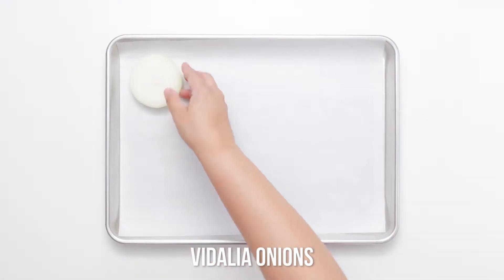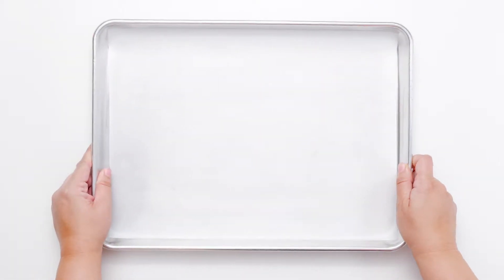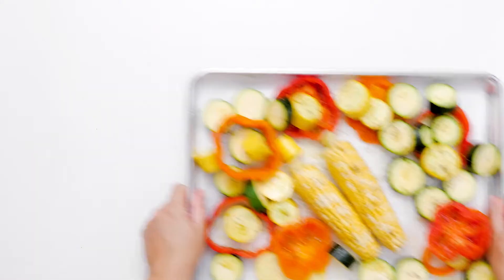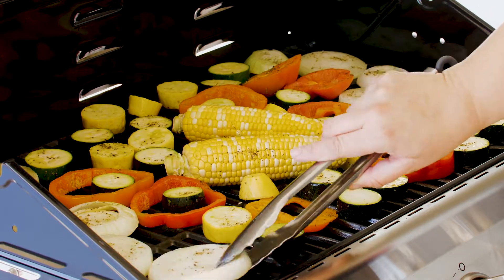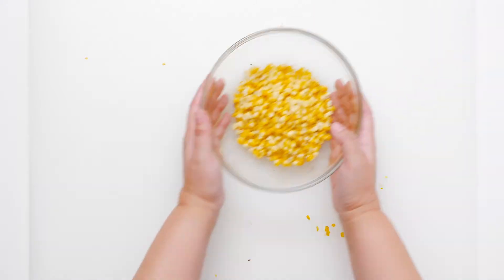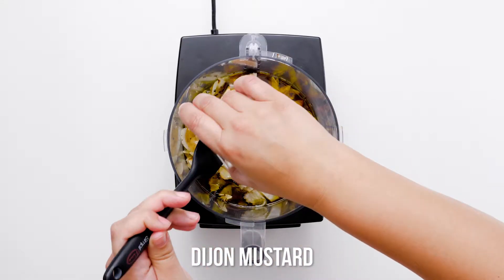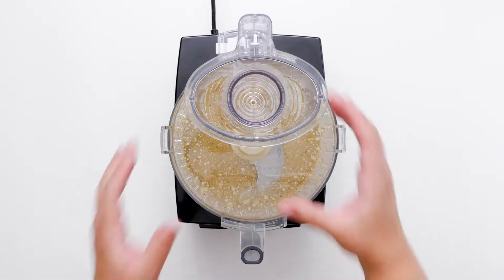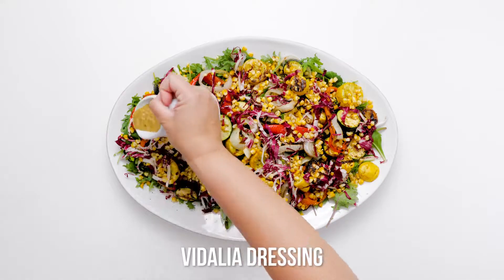Grilled Veggies Salad with Grilled Vidalia Onion Dressing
This summer feels like it’s been one gathering of friends and family after another, and I absolutely LOVE IT! When we’ve been visiting at my parents and when we’ve hosted meals in our back yard, this grilled veggies salad has graced the table many times.

After seeing this salad for the first time, many guests have commented that they never thought to add grilled vegetables to big leafy greens to make a salad. But after going in for second helpings, I know they’ve been convinced.

INGREDIENTS:

FOR THE GRILLED VEGGIES SALAD:
2 large Vidalia® onions, sliced into 1/2″ rounds, divided
2 medium zucchini, sliced 1/2″ thick on the diagonal
2 medium yellow squash, sliced 1/2″ thick on the diagonal
1 red bell pepper, seeded and sliced into 1/2″ rounds
1 orange bell pepper, seeded and sliced into 1/2″ rounds
2 ears sweet corn, husked and silk removed
olive oil
kosher salt
freshly ground black pepper
your favorite sturdy leafy greens
1/2 c. thinly sliced raddichio

FOR THE GRILLED VIDALIA ONION DRESSING:
3 large rounds of grilled Vidalia® onions (from above), chopped
1/2 c. extra-virgin olive oil
1/4 c. apple cider vinegar
1/4 c. honey
1 T. Dijon mustard
1 tsp. chopped fresh tarragon
3/4 tsp. kosher salt
1/4 tsp. freshly ground black pepper